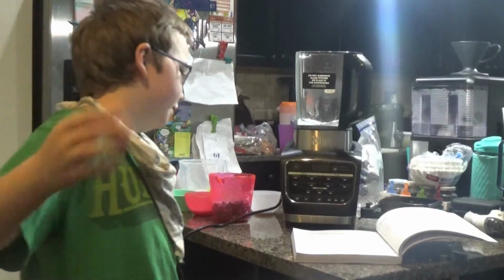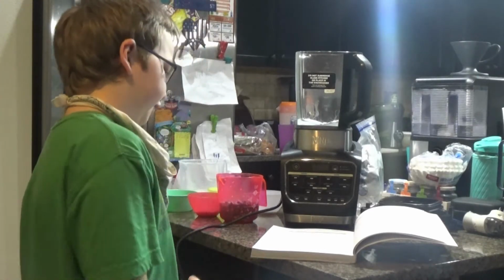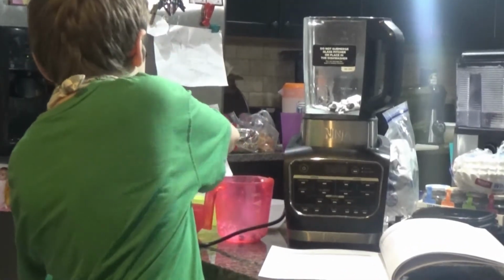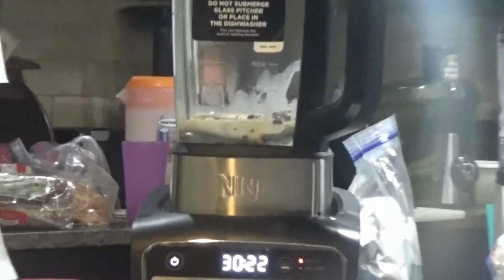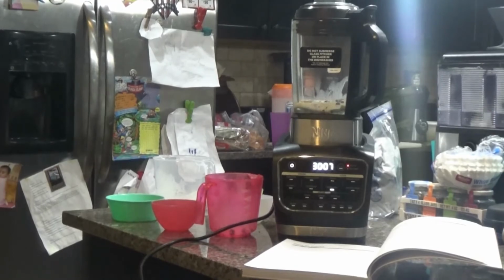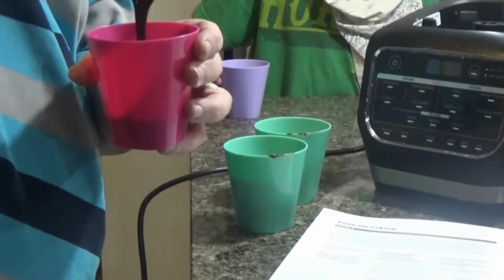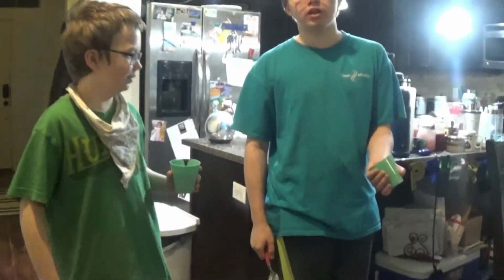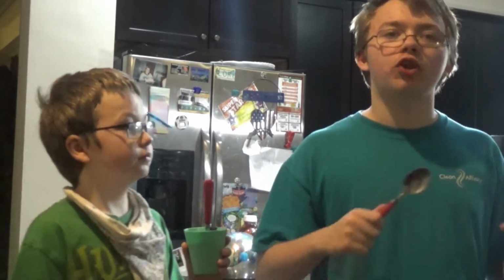So easy a kid can do it making Pots de creme in the ninja foodi hot cold blender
My grandson makes a restaurant worthy desert following simple directions